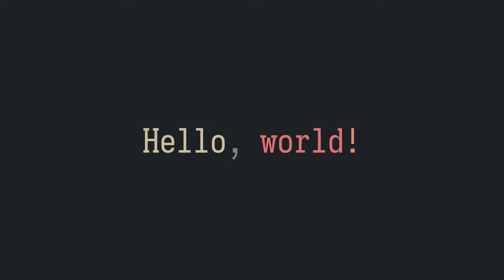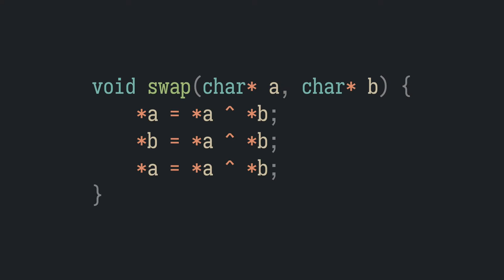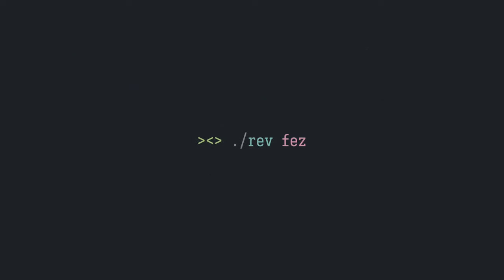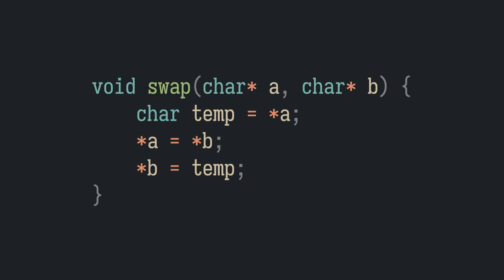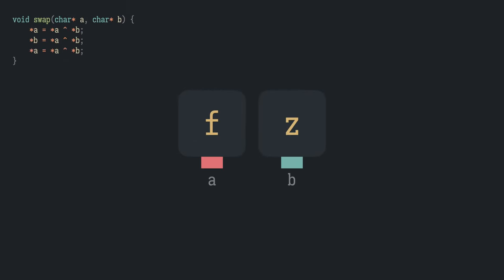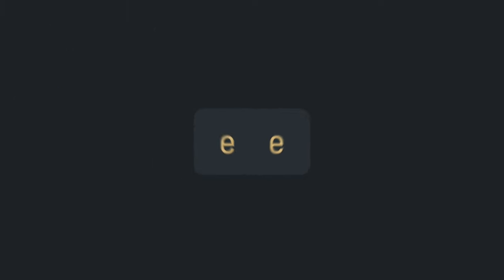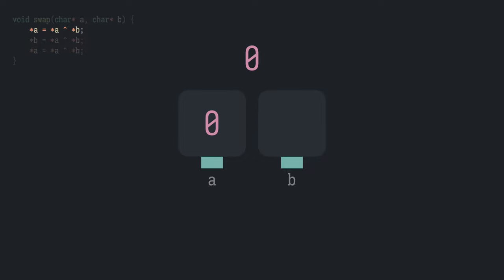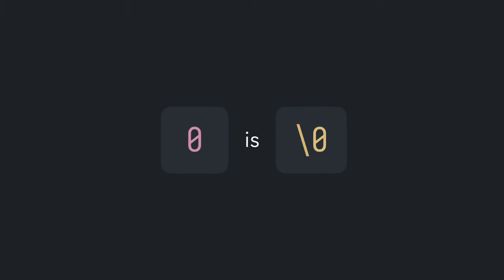[c][explained] Destructive XOR